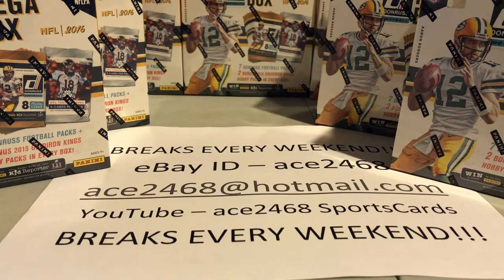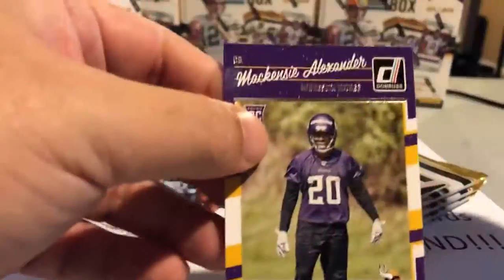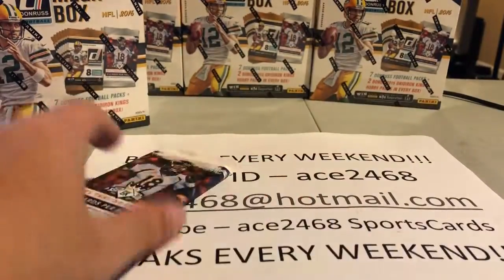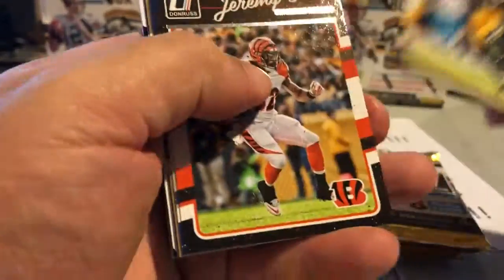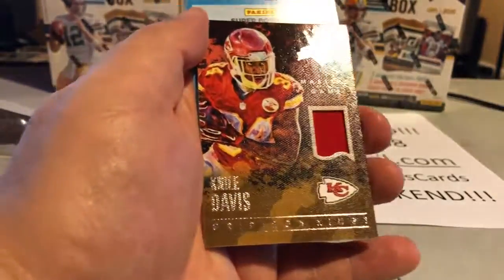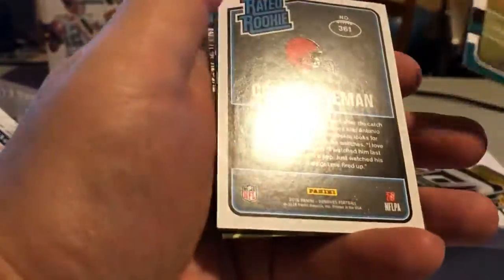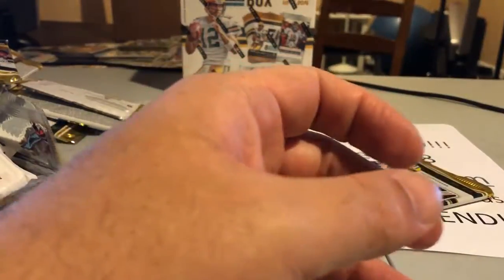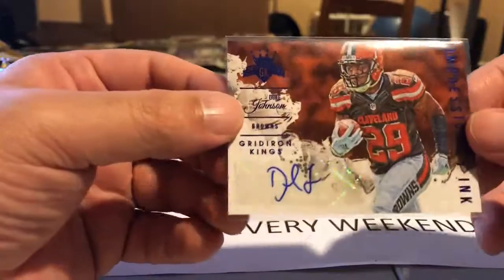Break #15 - 2016 Donruss Panini Football 1/2 Case Break 10 Mega Boxes LOTS OF HITS!!!